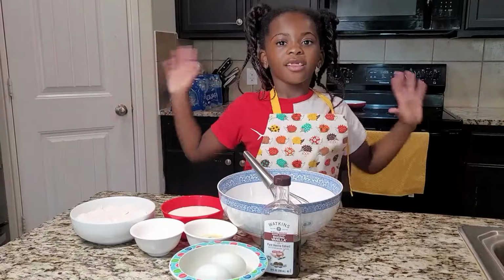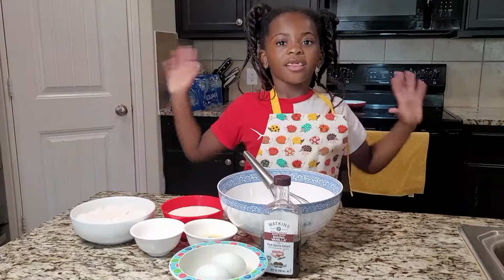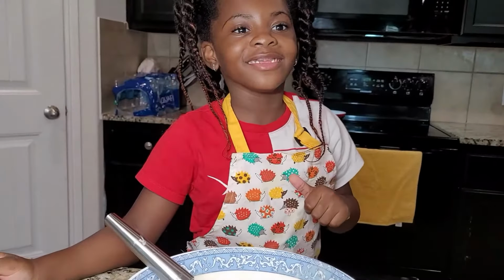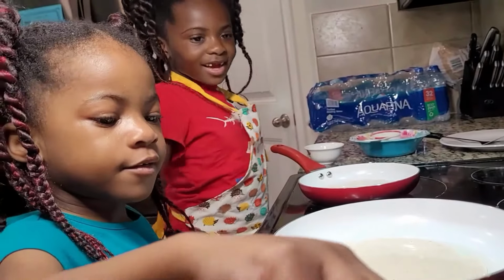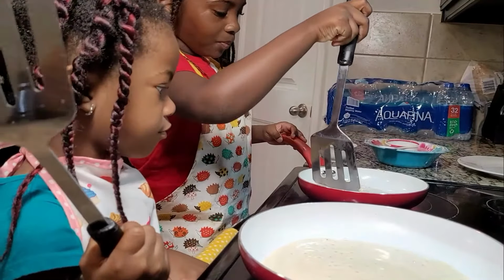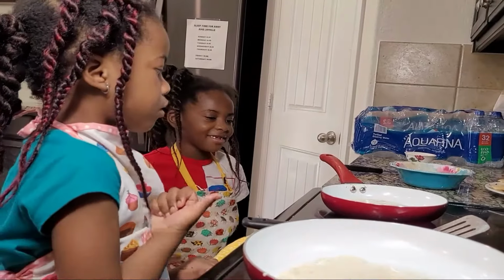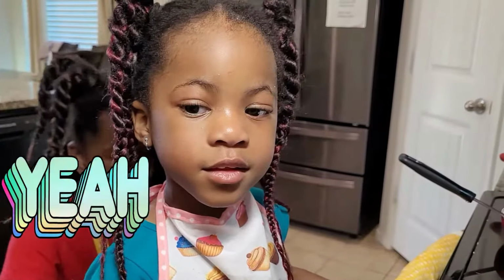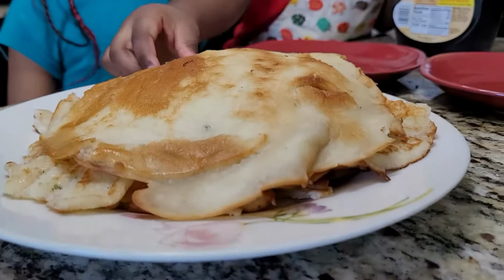How to Make the Most Delicious Pancake // AJ's Pancake Recipe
A&J makes pancake with us.

2 cups of flour
1 cup of milk
2 eggs
2 tbsp sugar
vanilla exsense
butter
cooking oil/butter